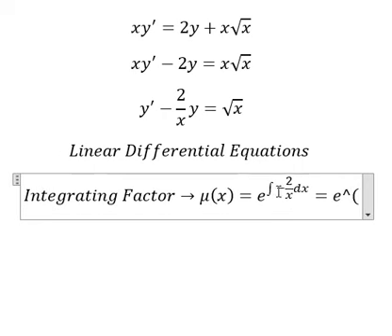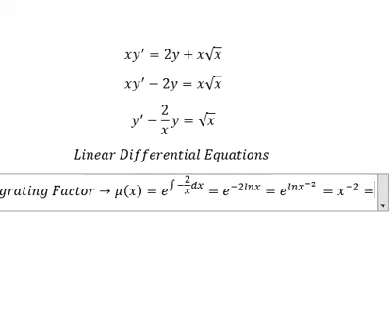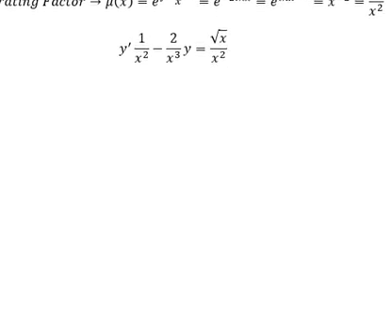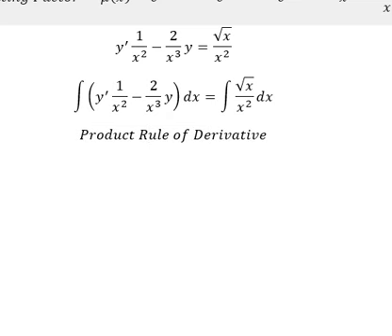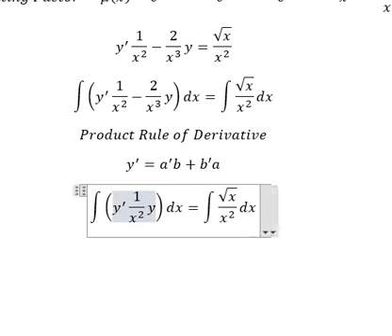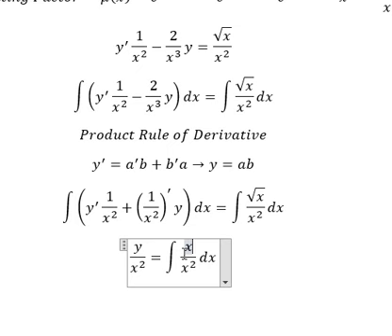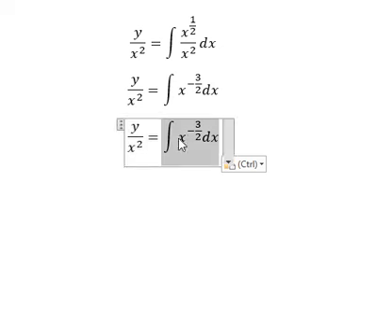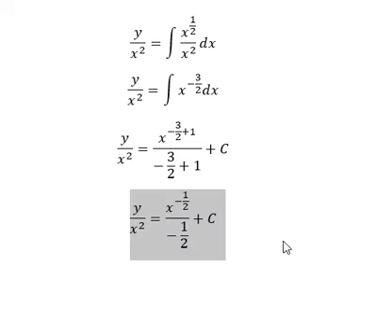Calculus Help: Integrating Factor - Linear Differential Equations - xy'=2y+x√x - Techniques